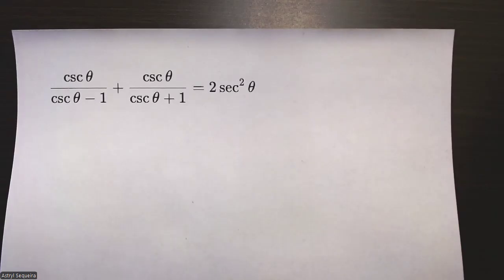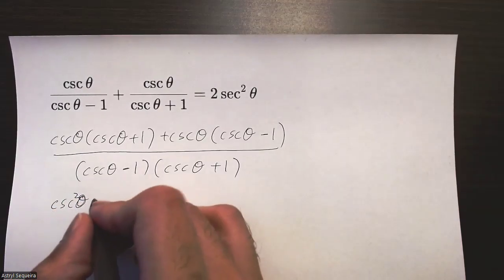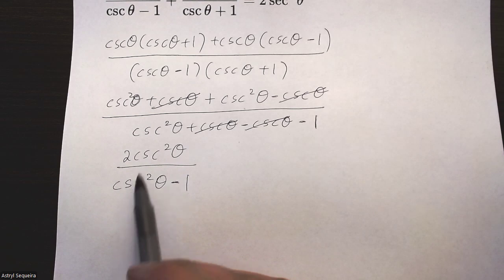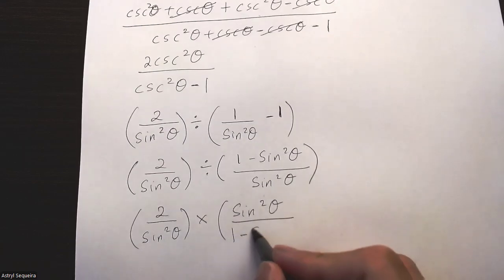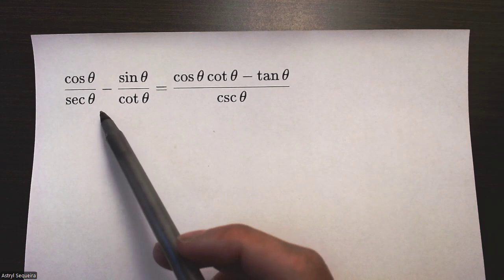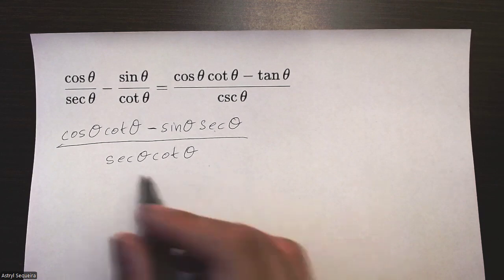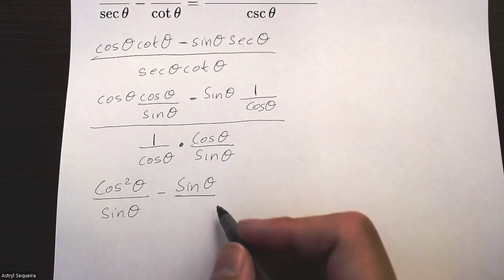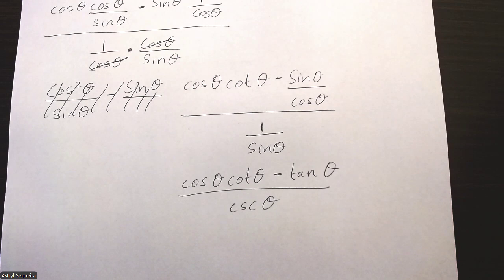Grade 11 Functions - Proving Trig Identities (ch 5.5)